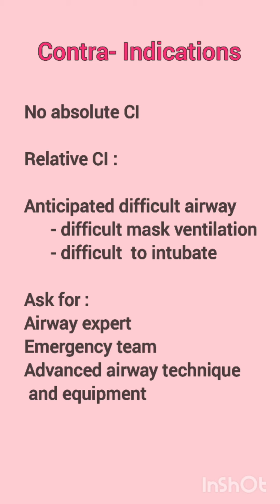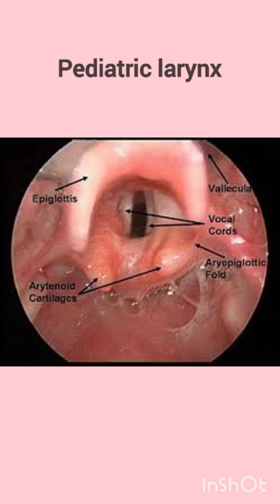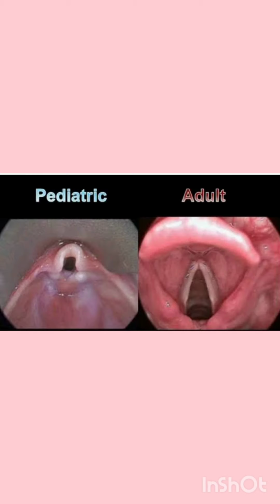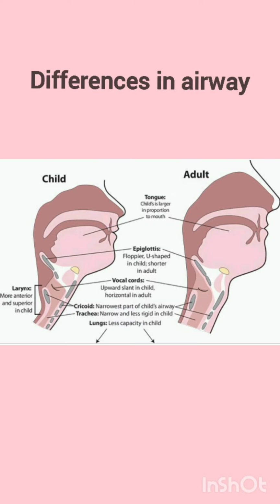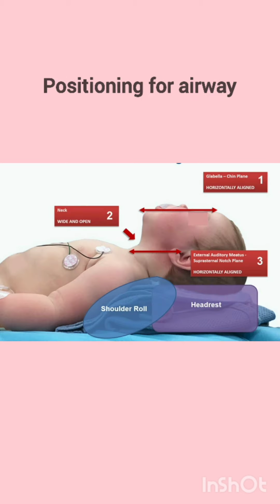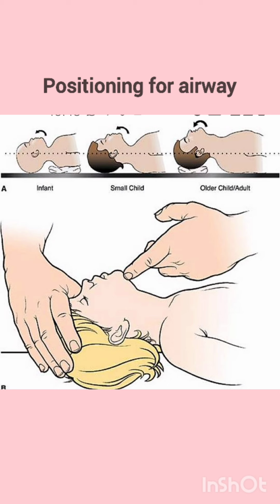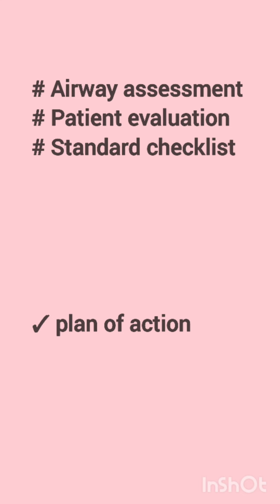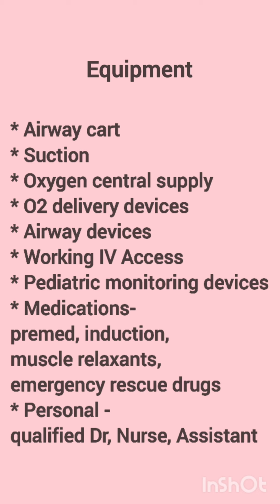Pediatric Intubation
Pediatric Intubation steps.